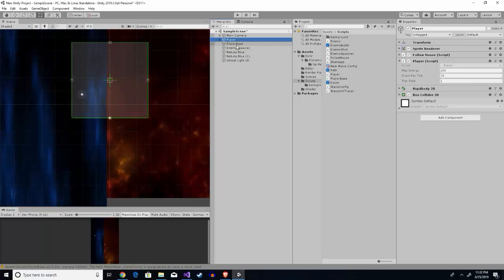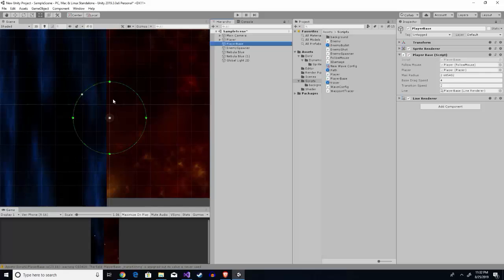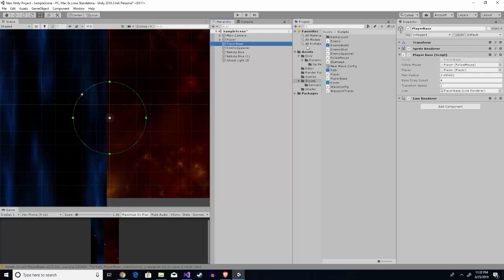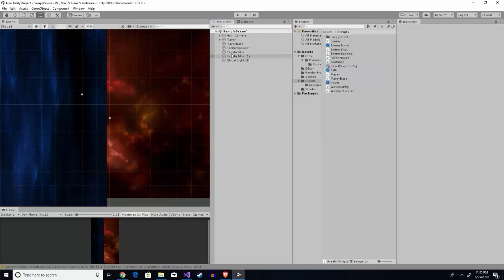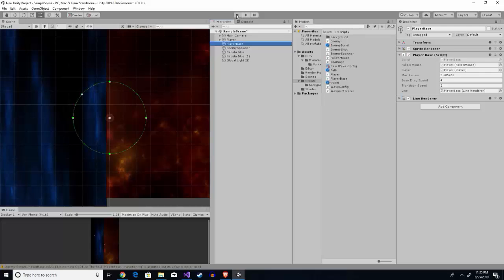Laser Defender - Progress 08-25-2019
I have cleanded up the emeny spawing and wave configurations. I have added an enemy, enemy shot,  and player script. I added an IDamage Interface. I was able to get a line renderer hooked up between the playerbase and player. I have controlled the tethering based on the player energy level ie... health.